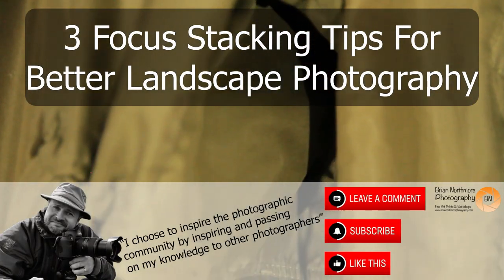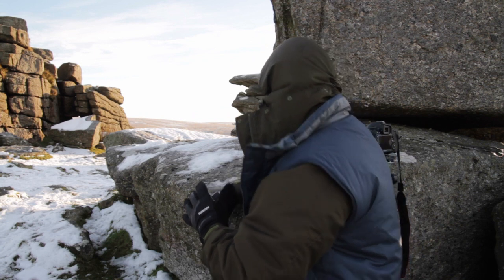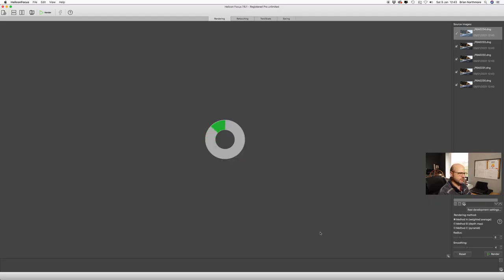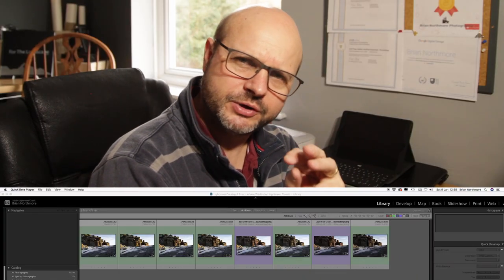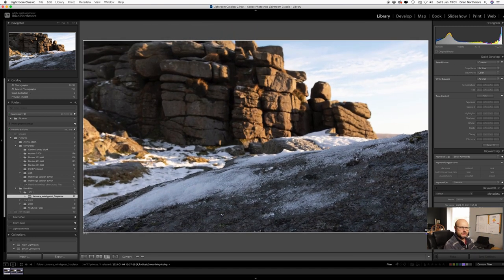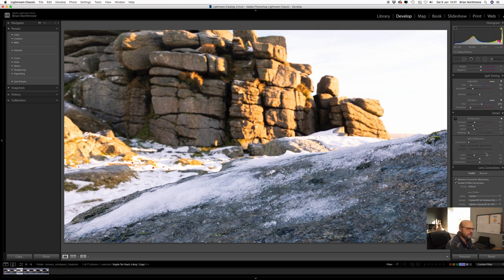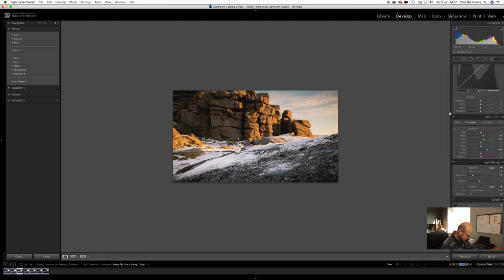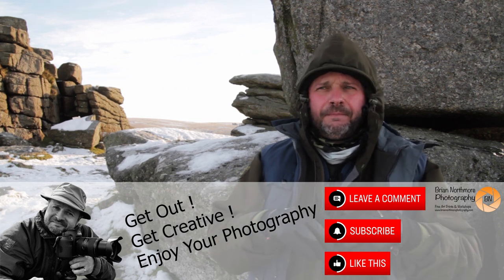3 Focus Stacking Tips For Better Landscape Photography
Improve your landscape photography with advanced focus stacking techniques.

Surely, what you can do with focus stacking is obvious? Take a series of photographs focused at different points and let the magic of  Photoshop, Lightroom, and software such as Helicon Focus produce a perfect front to back sharp photograph. In its simplest form yes it will. But so much more can be done.

You can use focus stacking to control focus, for example in this video you will see how to leave the background out of focus and how this can improve your landscape photographs.

You can also reduce the exposure (underexpose) individual photographs to control exposure, So the third technique in this video does just that, uses a darker background image to hold highlights back in the sky.

Chapters:
00:00 Introduction 3 Tips Focus Stacking For Better Landscape Photography
02:15 Focus Stacking on Location
04:40 Focus Stacking Tip 1 (Sharp Front to Back)
08:00 Focus Stacking Tip 2 (Combining Exposures)
09:32 Focus Stacking Tip 3 (Keeping an out of focus background)
10:12 Comparing the three Focus Stacked Photographs
12:36 Editing the Final Photograph in Light Room

I’d like to hear your thoughts on my photos, have you join me on a workshop or just chat about photography I am easy to find at: